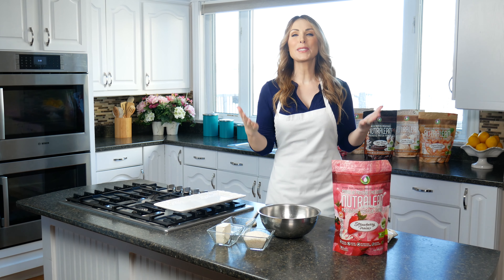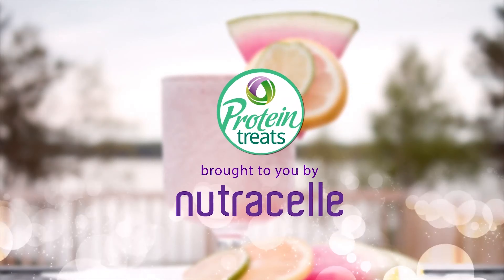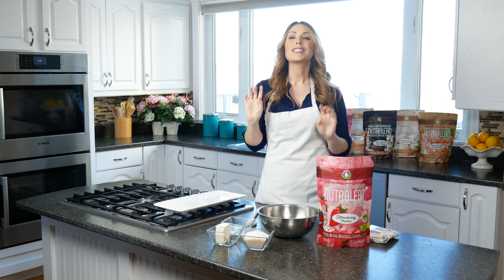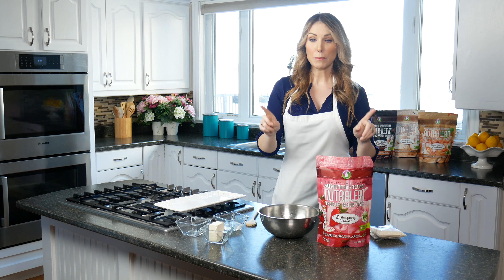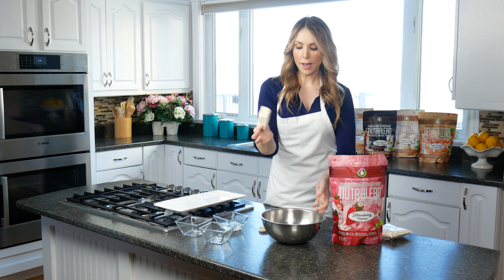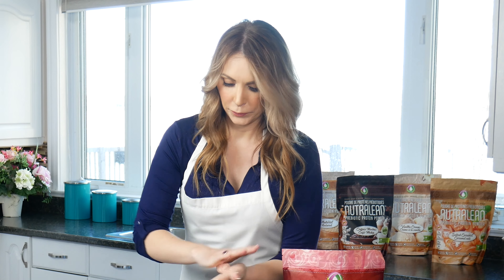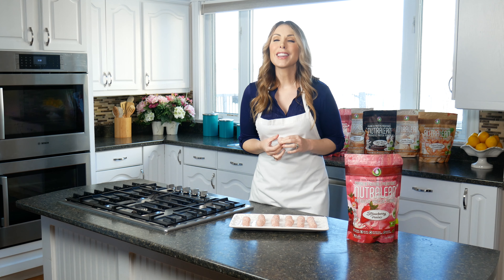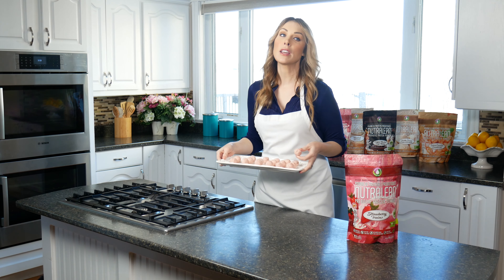Strawberry Protein Bites Recipe (Sugar-Free & Gluten-Free)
(Full recipe link below)
These Strawberry Protein Bites are SO easy to make and SO delicious, you won't even believe that they're healthy.  These colourful rounds will bring you back to fresh summertime berries. Each protein-packed bite is bursting with real, organic strawberry flakes thanks to Strawberry Nutralean, and they're gluten-free, nut-free, soy-free, and free of artificial colours and flavours!  Seriously, these chewy, crazy filling keto treats are sure to become a regular in your weekly rotation.  Bonus: they freeze perfectly for an on-the-go snack any time!

In the video

Every Protein Treats recipe uses Nutracelle's Nutralean protein powder with prebiotic fiber. It's perfect for baking and ideal for adding to all your favourite recipes. AND it's delicious! to learn more!

xo
Melanie

About Melanie Wildman:

Melanie Wildman's mission is helping people live healthier and more successful lives. As a mother of three and Founder of Nutracelle, she often says, “Success, at its core, is what you inspire others to achieve." This passion for leadership is the reason she has won five International Business Awards, including Best NewProduct, Startup of the Year and Woman of the Year. Wildman, a former Mrs. Canada, lost over 100 pounds after having bariatric surgery.